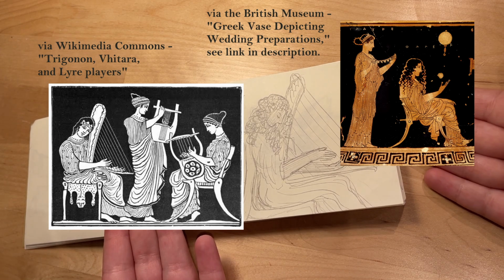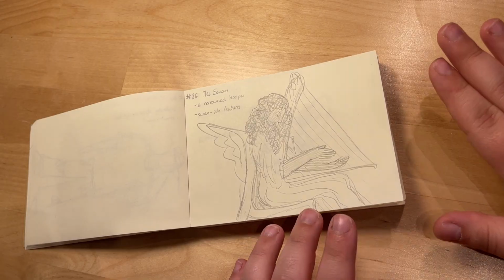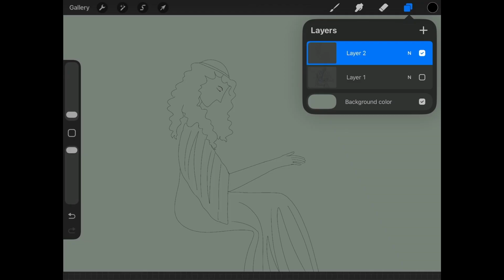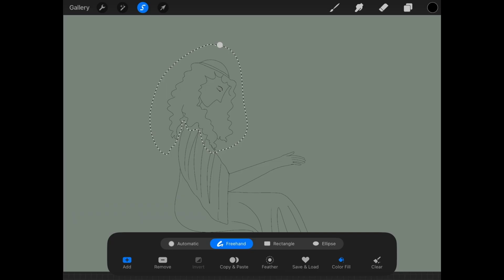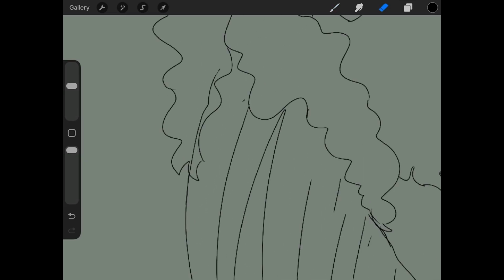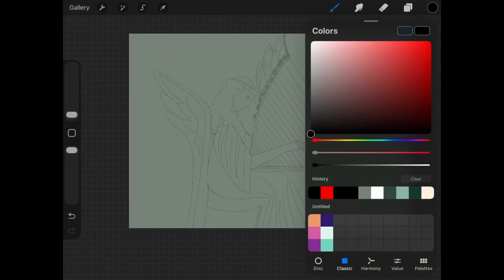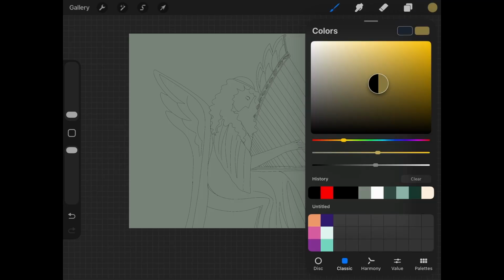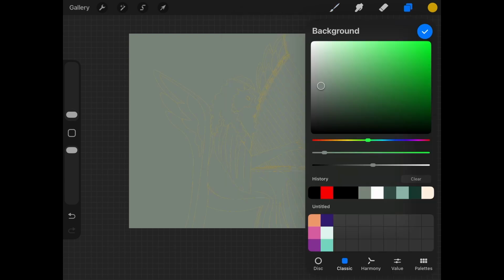The Swan - Designing 100 Spotify OCs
I'm sorry for how relatively few passages from The Carnival of the Animals made it into this video. It's really not a very appealing project to me, if I'm being brutally honest.

Image attribution, bc the British Museum has to be ~British~ about it

🔗LINKS🔗

💖Shout-out Zone:💖

Music 🎵
The Aviary  - Camille Saint-Saëns / Classicals.de
The Swan  - Camille Saint-Saëns / Classicals.de
The Aquarium  - Camille Saint-Saëns / Classicals.de
Dance of the Little Swans -  Pyotr Ilyich Tchaikovsky / Classicals.de
Person With Long Ears - Camille Saint-Saëns / Classicals.de